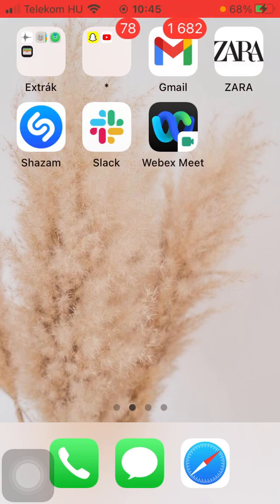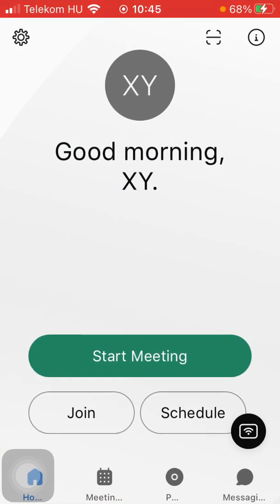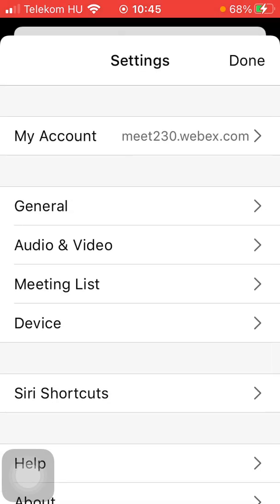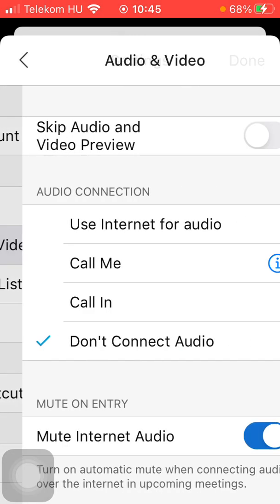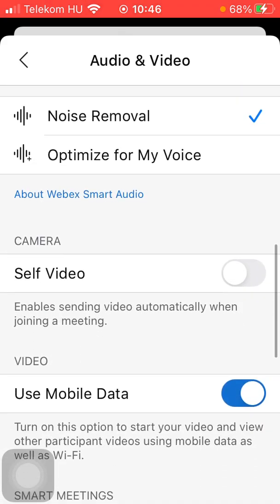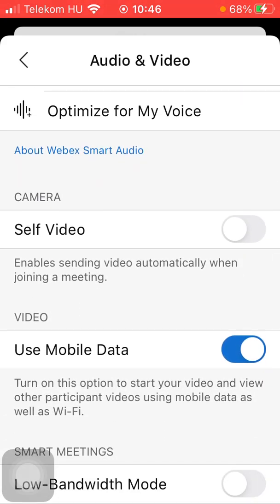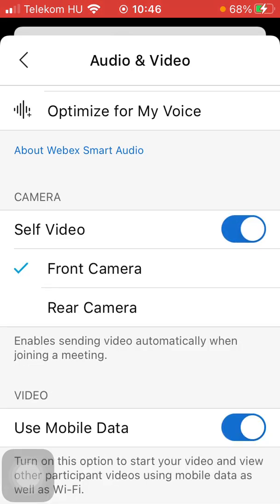How to turn on the self video function on Webex Meet?